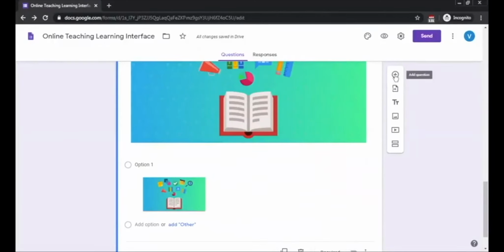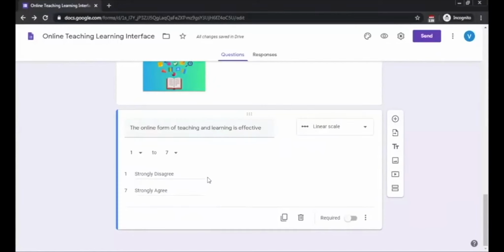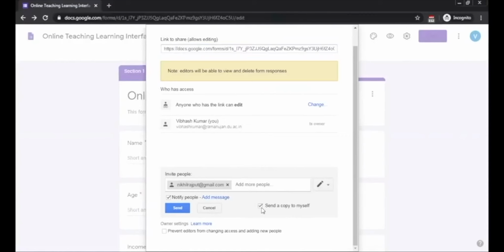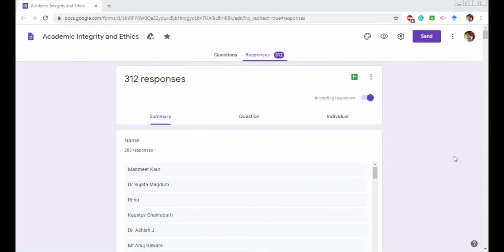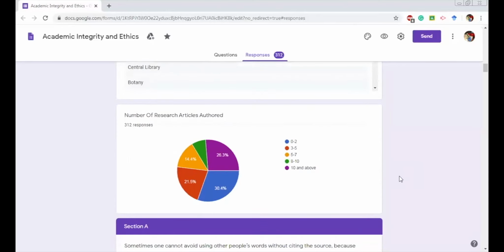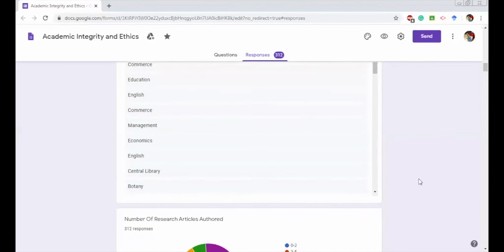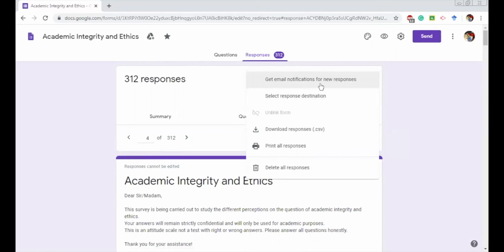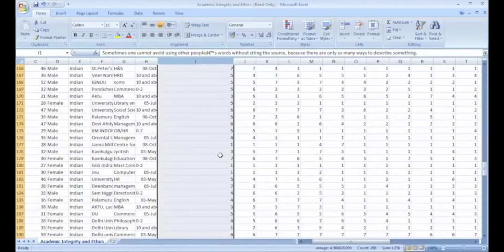Google Form 2